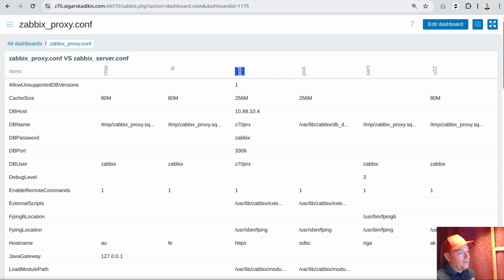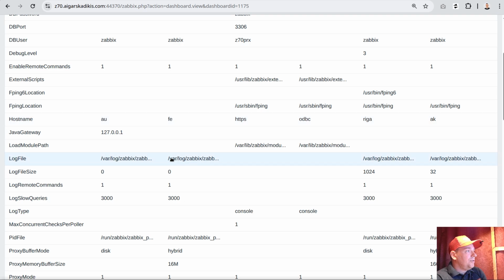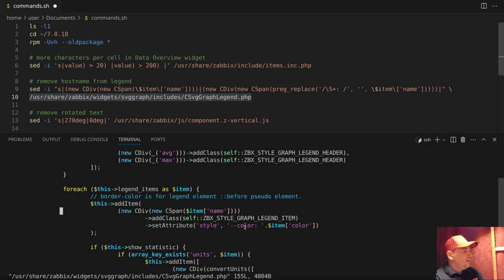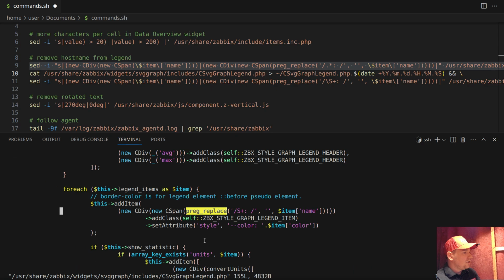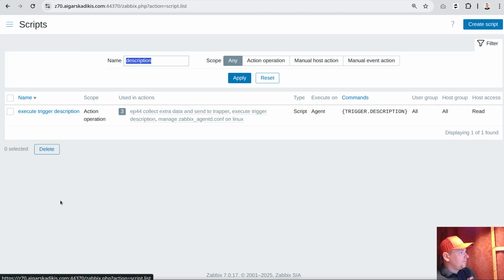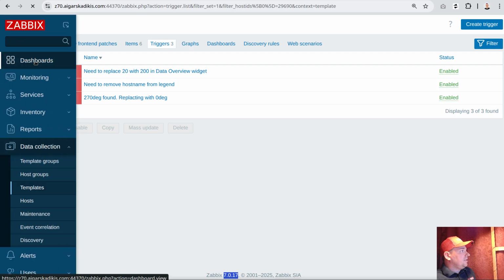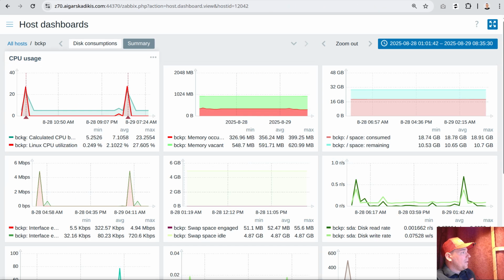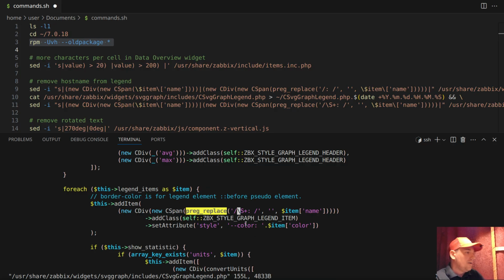Mandatory modifications for Zabbix 7.0 frontend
Enjoy content? Kindly hit like button ;)